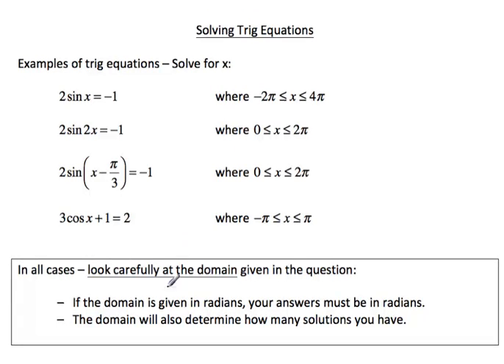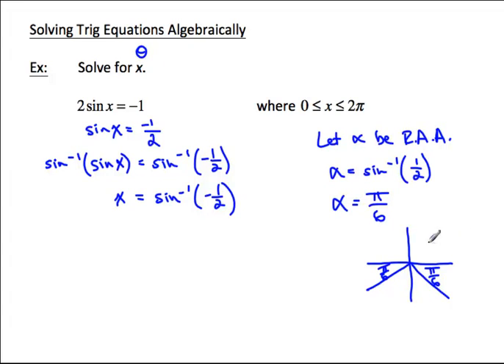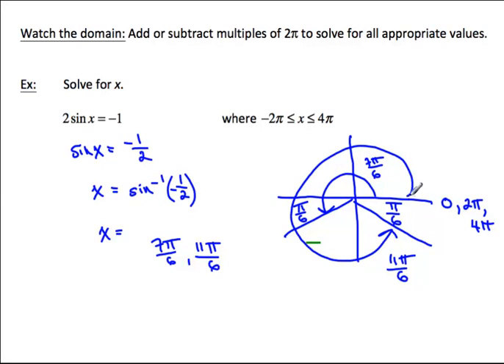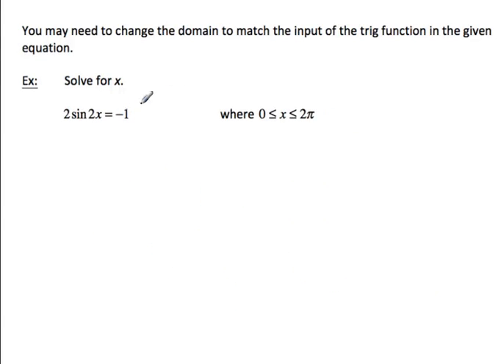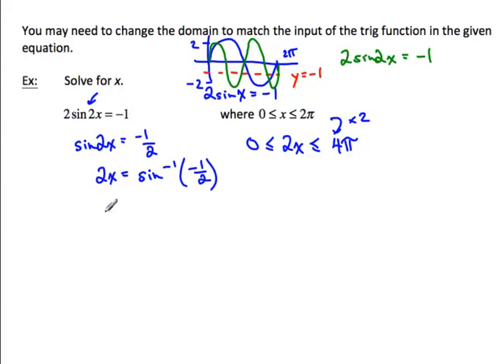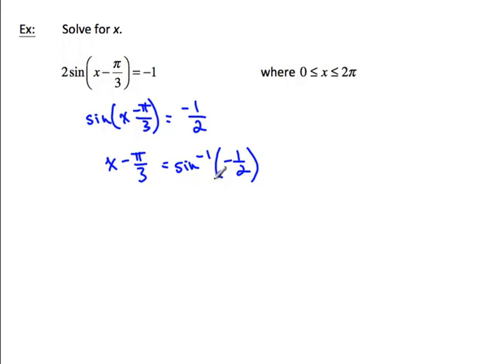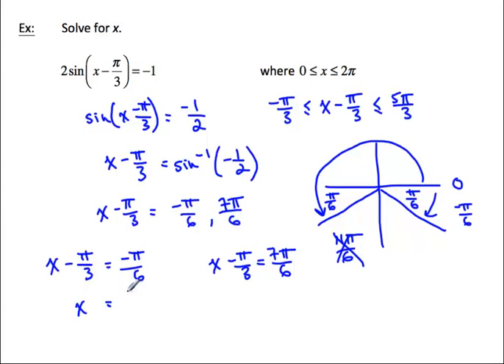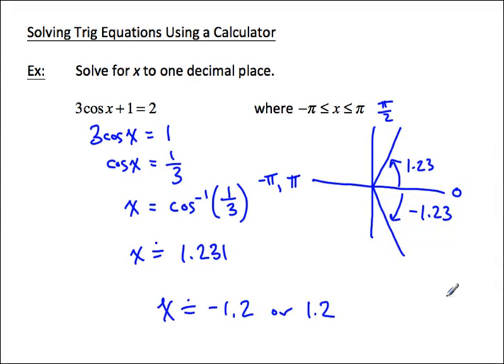66 - Trig Equations